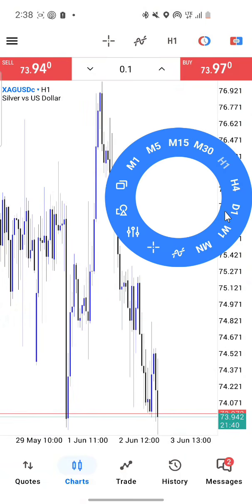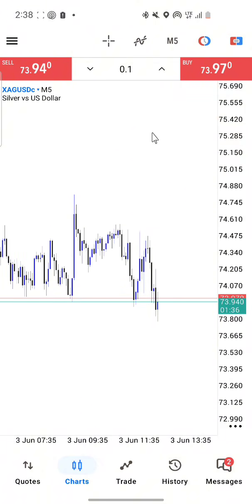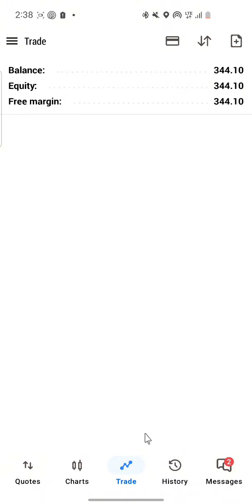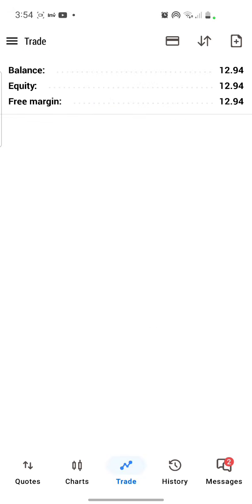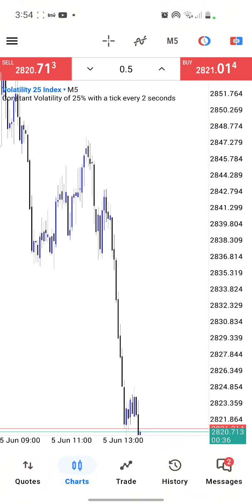XAUUSD: $1 to $100,000 Part Two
🚨 $1 TO $100,000 FOREX CHALLENGE BEGINS! 🚨

Can a single dollar really be turned into $100,000 through smart trading, patience, and risk management?

In this brand-new Forex challenge series, I'm starting with just **$1** and documenting every trade, every win, every loss, and every lesson on the journey toward the ultimate goal of **$100,000**.

No fake gurus. No signals. No account screenshots without proof.

You'll see my real trading decisions, market analysis, entries, exits, risk management, and the psychology required to grow a tiny account into something life-changing.

📈 Trading Strategy Used:
✅ Liquidity Sweeps
✅ Market Structure Breaks (BOS)
✅ Displacement Candles
✅ Order Blocks
✅ Smart Money Concepts (SMC)
✅ ICT Concepts
✅ Risk Management

If you're interested in:

* Forex Trading
* Day Trading
* Gold Trading (XAUUSD)
* Smart Money Concepts
* ICT Trading
* Trading Small Accounts
* Account Flipping Challenges
* Financial Freedom

How far do you think this account will go?